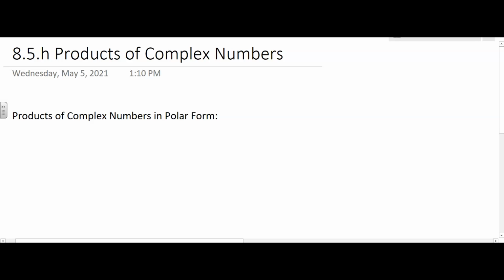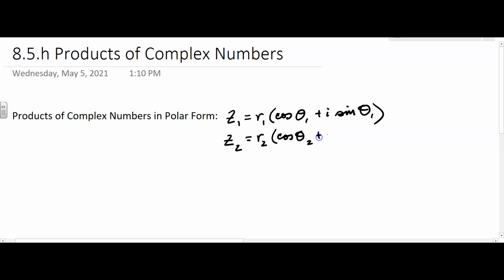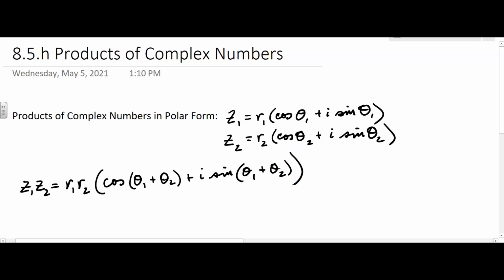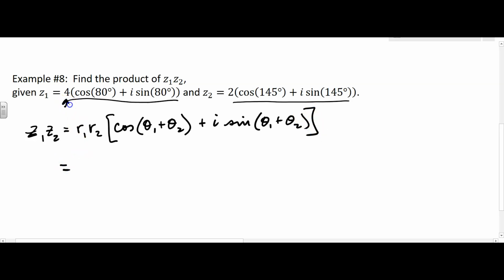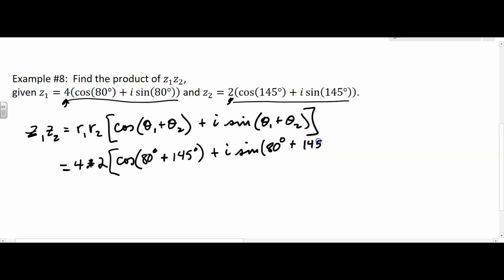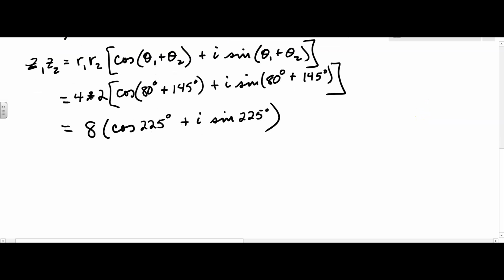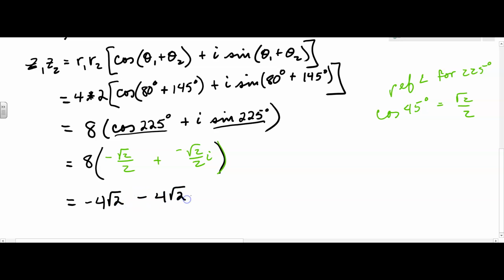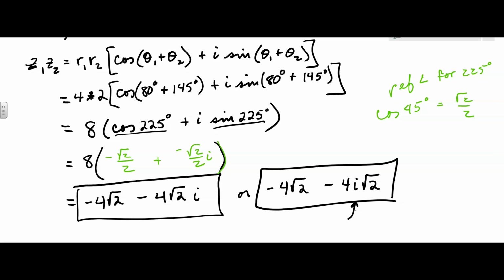8.5.h Products of Complex Numbers